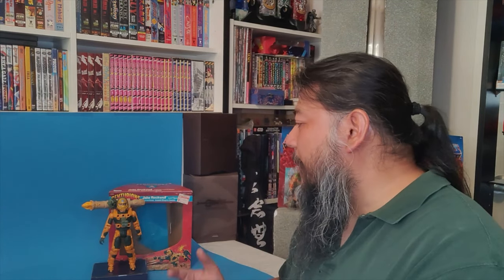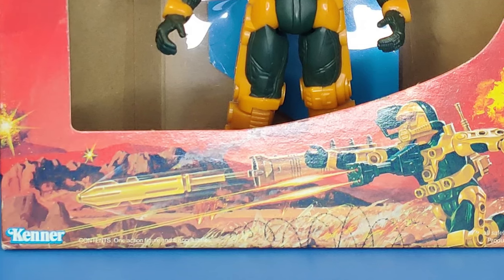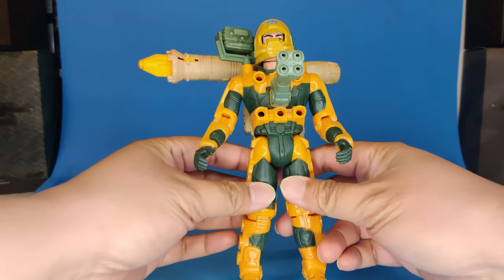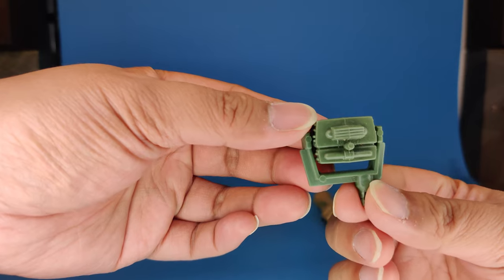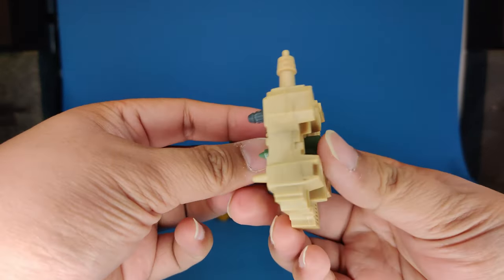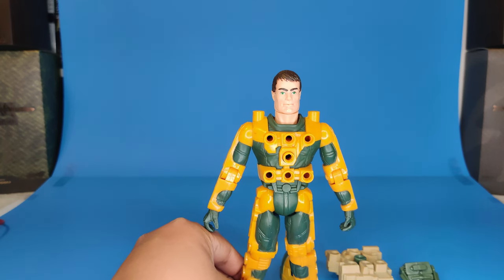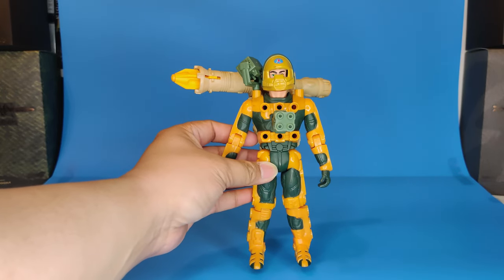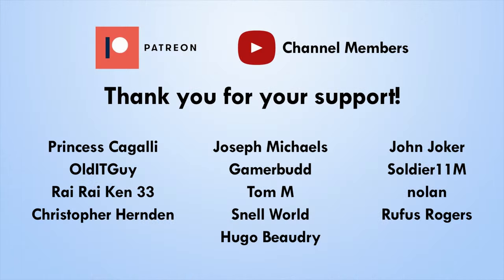1986 Kenner Centurions Jake Rockwell Land Operations Expert Action Figure Mega Jay Retro Vintage Toy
PowerXTreme! Mega Jay Retro Reviews the Original Vintage 1986 Centurions Action Figures by Kenner focusing on Jack Rockwell the Land Operations Expert and his Fireforce Weapon System. Join Mega Jay Retro as he reviews the Original 1986 Centurions Action Figures Max Ray with Cruiser Weapon System, Jake Rockwell with Fireforce  Weapon System and Ace McCloud with Skyknight  Weapon System.

Max Ray – ‘Rugged Land Operations Expert:  Being the world's expert on ground maneuvers, wearing his yellow and taupe green Land exo-frame suit. His toy file card indicates that Jake shattered all speed and endurance records in the Intercontinental Cross-Country Race. He drives turbo crash cars in demolition derbies on weekends. His specialty is brute force and he's smart in a streetwise sense.:
Cruiser Weapon System – The system is composed primarily of a backpack with mounted sensor, and an extremely large Plasma Accelerator weapon capable of delivering destructive Plasma Shells over great range. Secondary armament comes in the form of a chest-mounted rotating Plasma Repulsar weapon, and a forearm-mounted twin Laser Cannon set.